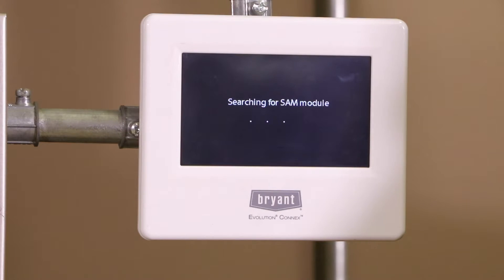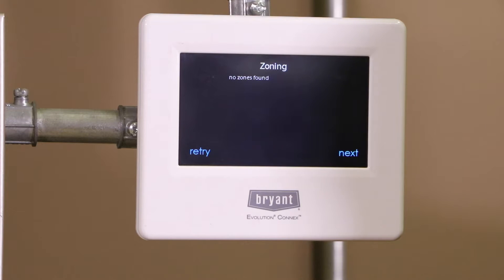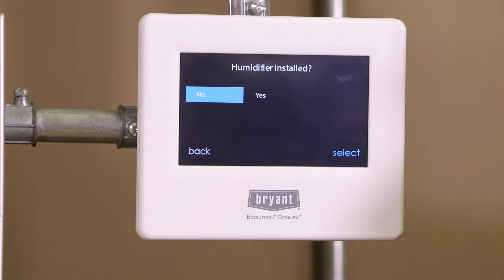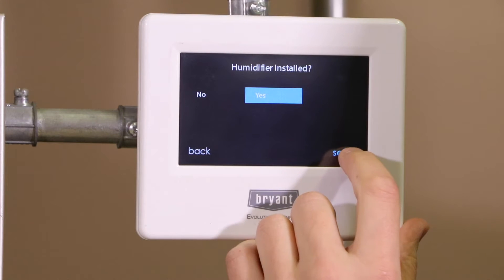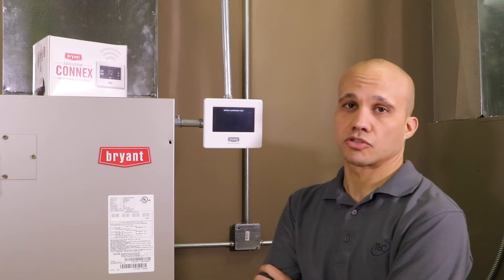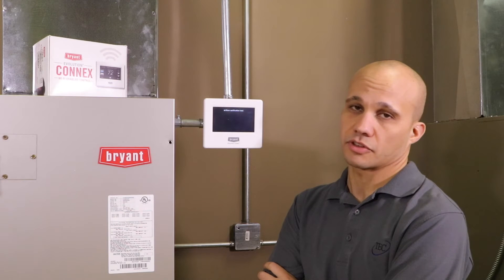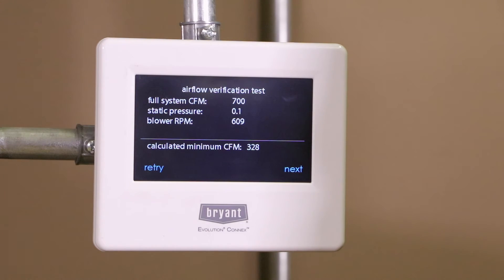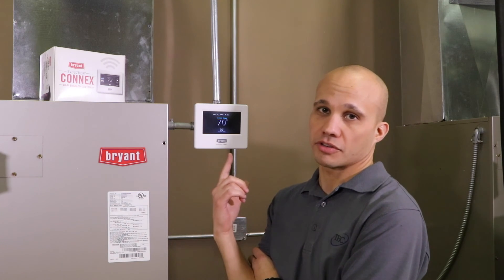Infinity Touch / Evolution Connex Control Startup (1 of 5)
This is the 1st of a 5 part series on the Infinity Touch & Evolution Connex:
1) Control Startup
3) Advanced Settings
4) A/C and Heat Pump Configuration
5) Furnace Configuration